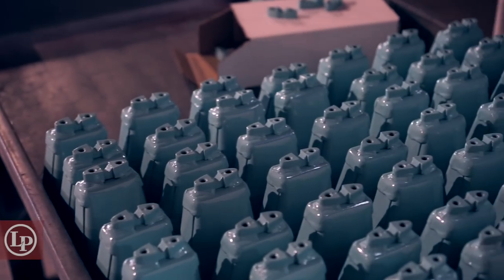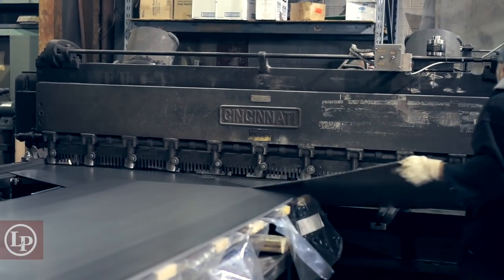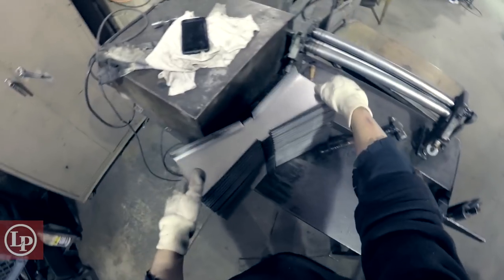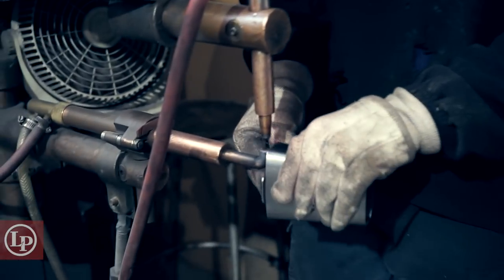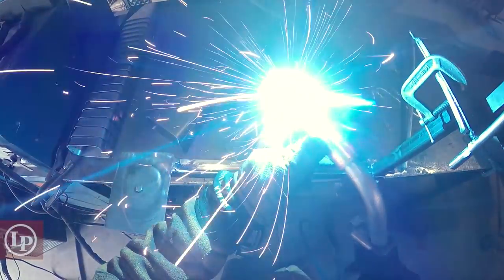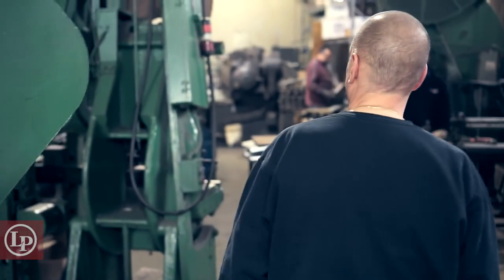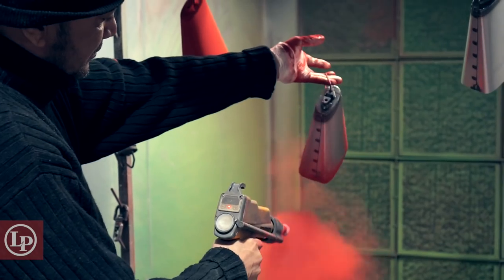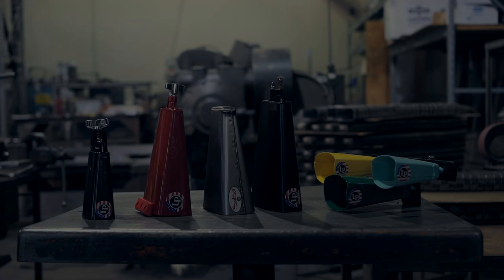LP | Cowbell Factory Tour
Take a tour of Latin Percussion's New Jersey cowbell factory and see how quality materials and expert craftsmanship have made LP the leader in cowbells for over half a century.